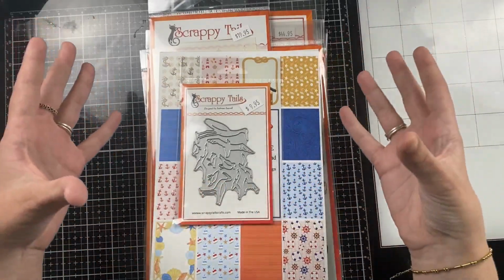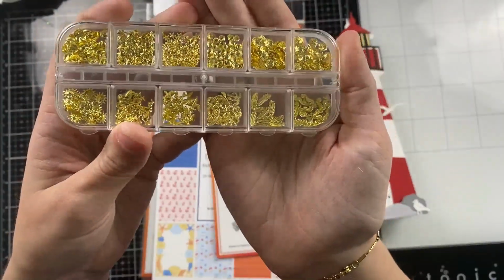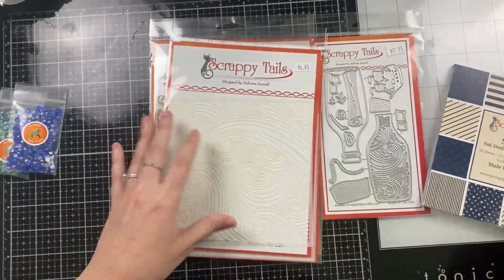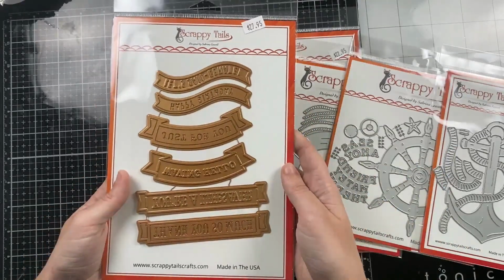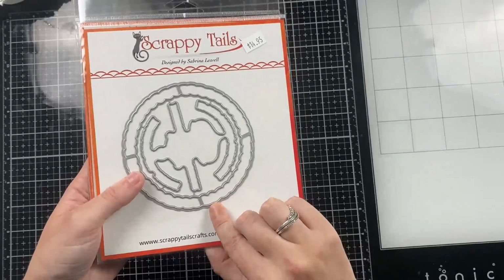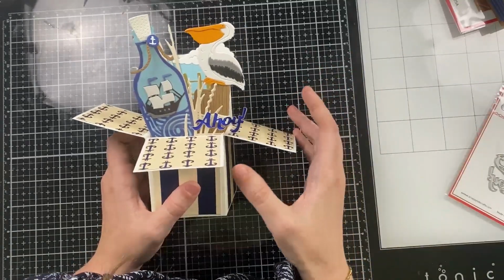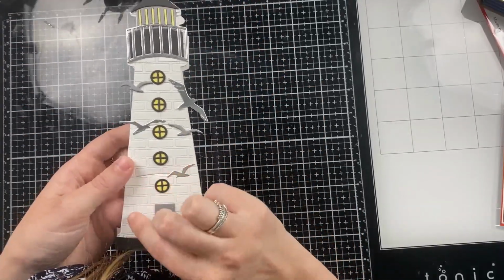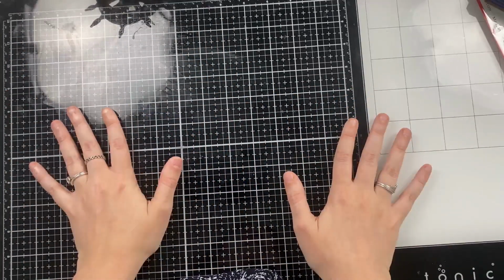FINALLY! Products for Masculine cards- Scrappy Tails Set Sail Summer Release Showcase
Ahoy Mateys! Our new "Set Sail" Summer collection has just launched on the Scrappy Tails website! This collection is dedicated to my dad who loves all things, boats, beach and nautical. The collection includes nautical themed images drawn in an elegant serene art style, perfect for masculine and sympathy card designs!

GIVEAWAY: Enter for a chance to win one of two $50 gift cards to Scrappy Tails! I will choose two lucky random commenters on June 10th! Winners will be announced on or around June 11th.

Supplies

NOTE: Everything listed below are links to purchase stamps and dies that I have designed and manufactured in the USA. Know that when you purchase something, you are supporting my small business!